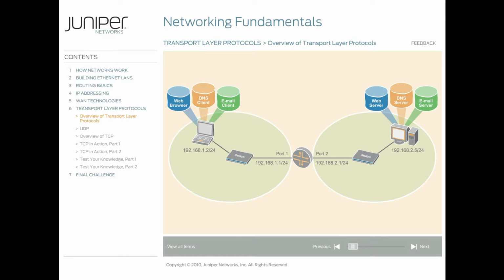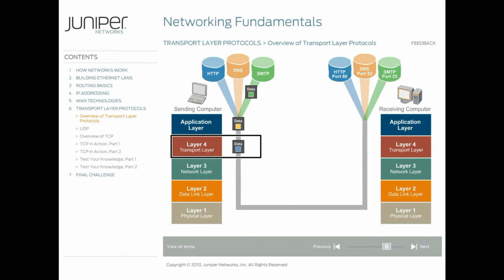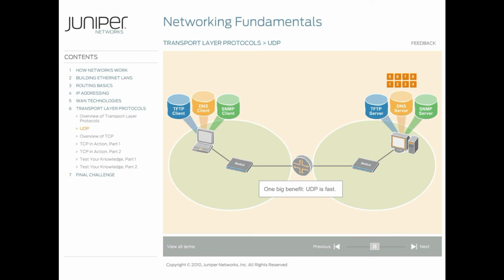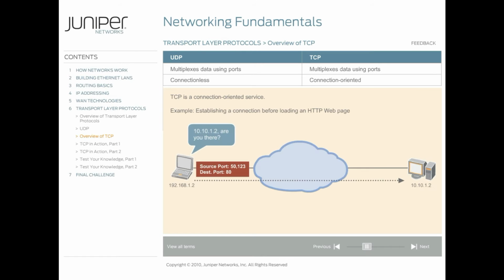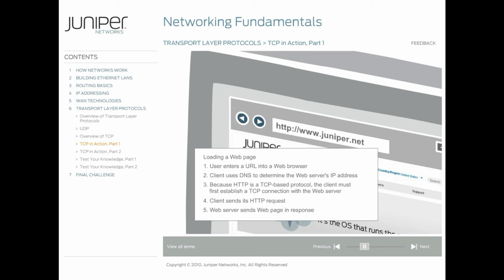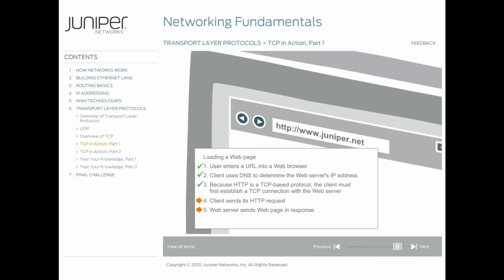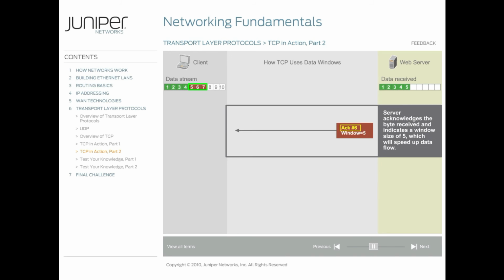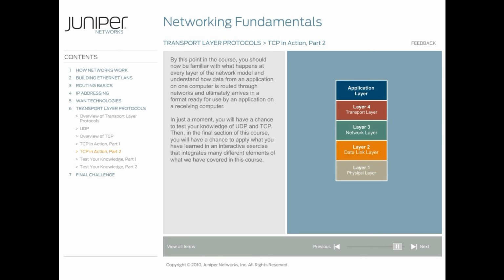06# TRANSPORT LAYER PROTOCOLS (final )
Networking Fundamentals 06# TRANSPORT LAYER PROTOCOLS